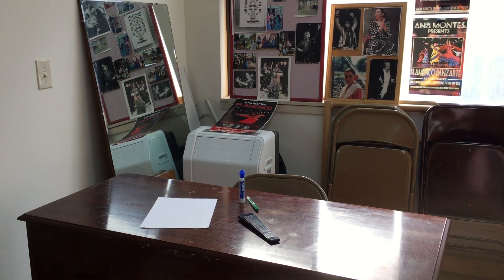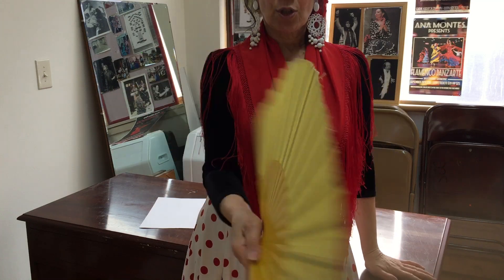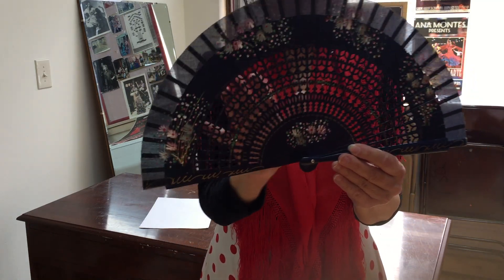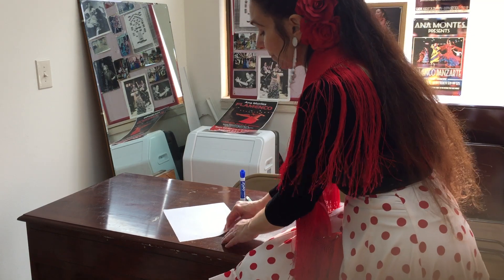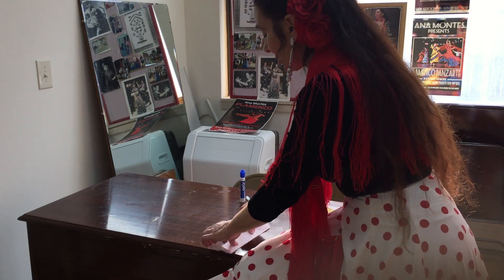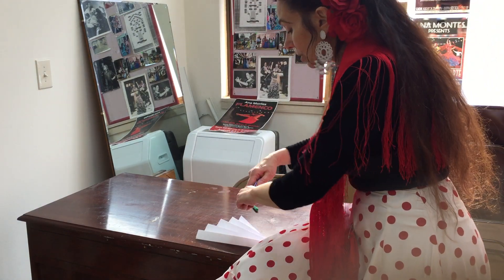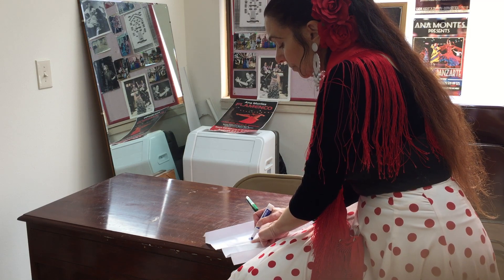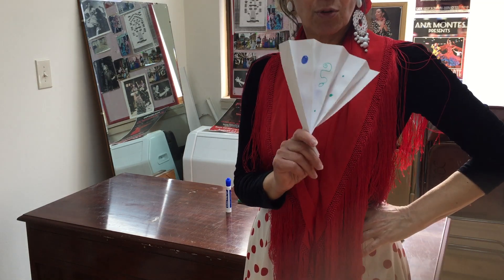MAW: Virtual, make a fan with Ana Montes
Learn about the importance of fans in Flamenco dancing, and then make your own!